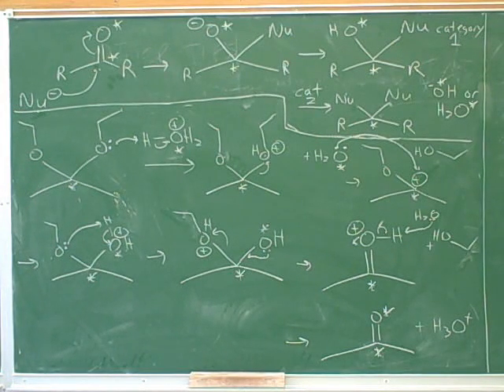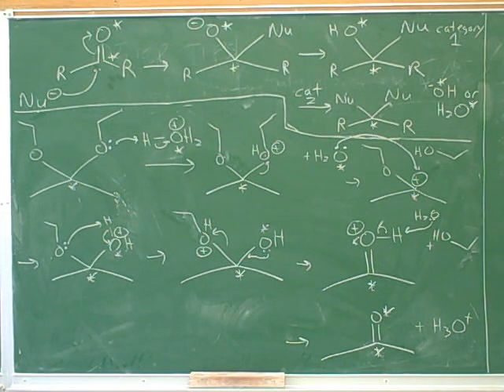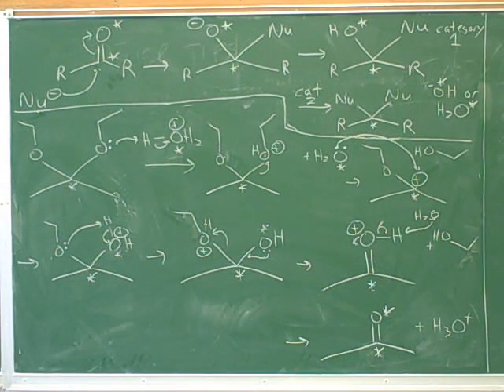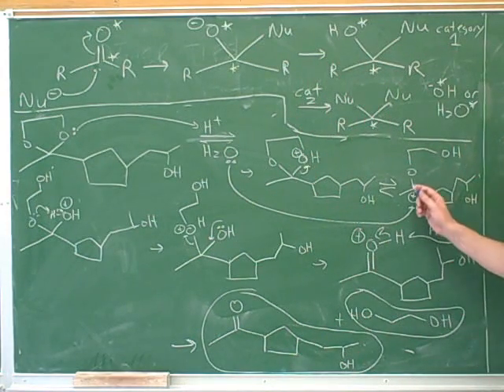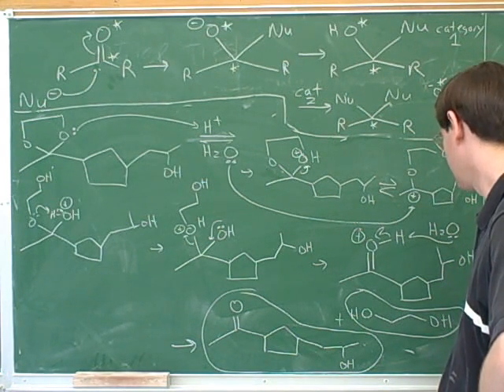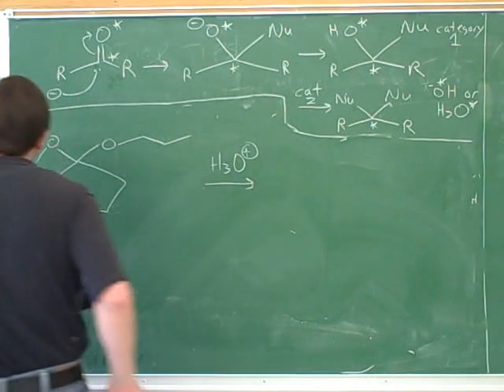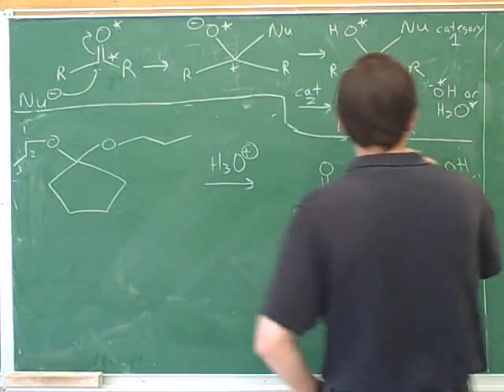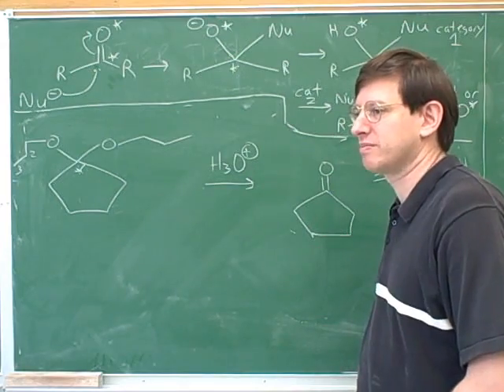Aldehydes and ketones. Acetals and ketals (10)